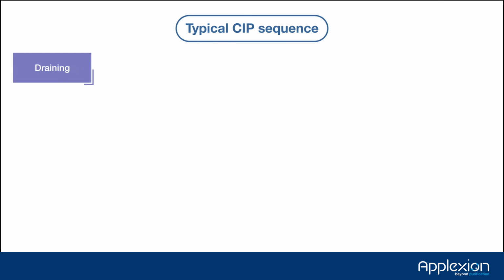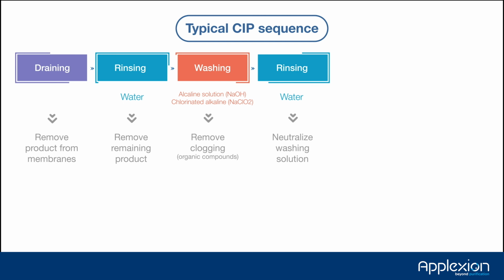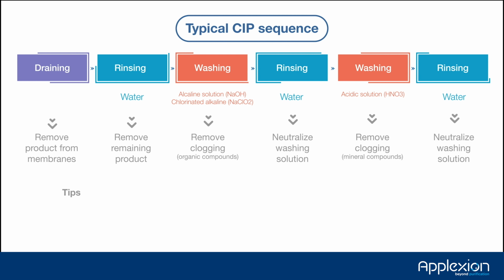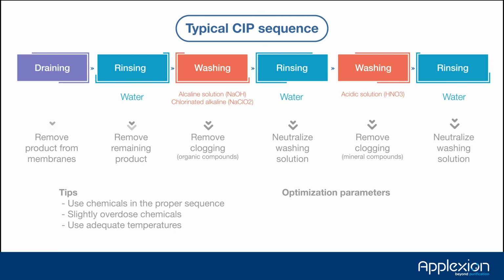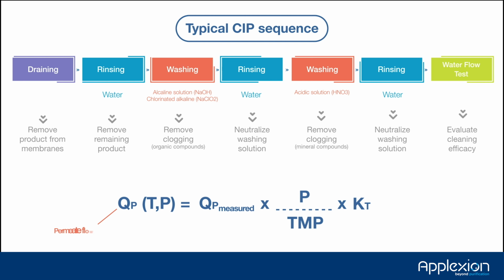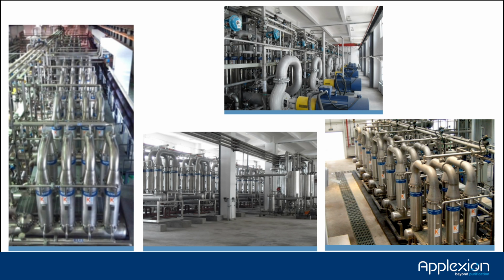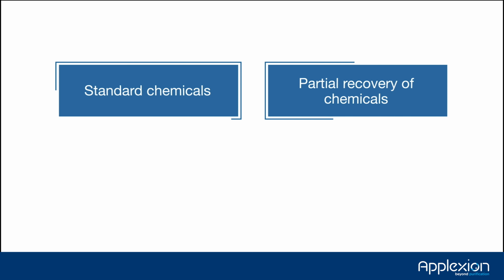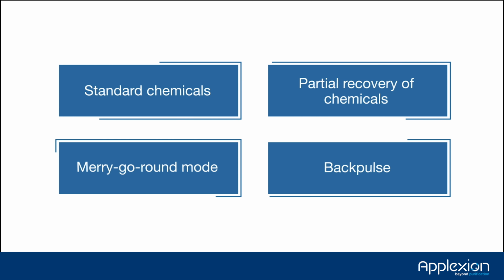Piloting to size and industrial cross flow filtration system 4 - CIP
Cross-flow filtration is widely used for clarification or concentration steps in various industries, including sugar and sweeteners, dairy and fermentation.
Pilot trials are a key step for the successful development of your industrial cross-flow filtration unit. This 8-part video series aims at giving you the main parameters to consider when conducting these trials.

In this 7th episode, discover the important steps of membrane cleaning.

Need a pilot unit, ceramic membranes or a partner to develop your industrial cross-flow filtration unit?

Discover the other episodes of our 8-part video series about cross-flow filtration piloting trials: